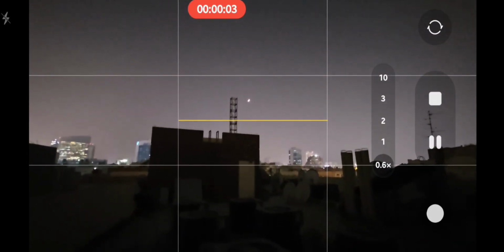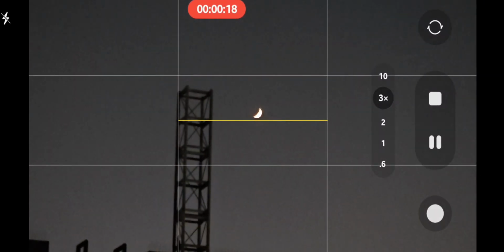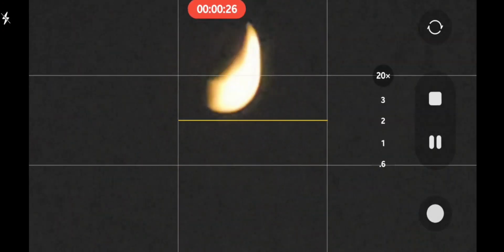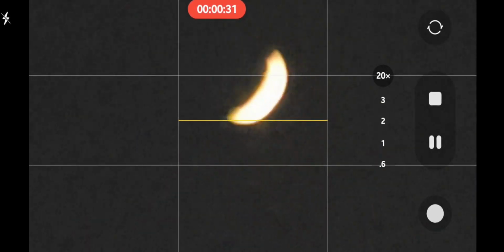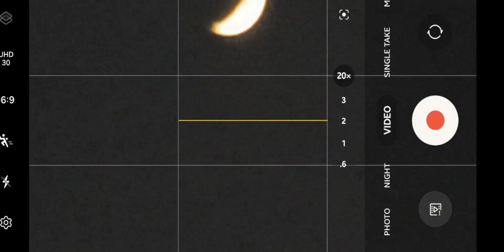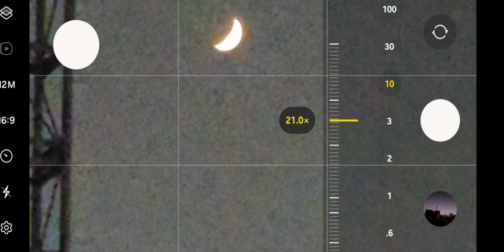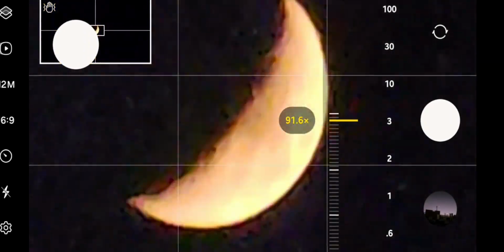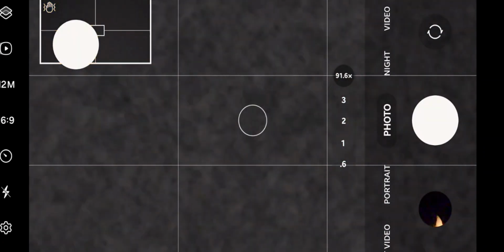Chandrayaan 3 Captured in Stunning Detail using Samsung Galaxy S23 Ultra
In this video, we bring you an extraordinary visual experience as we capture the remarkable Chandrayaan 3 mission using the cutting-edge Samsung Galaxy S23 Ultra smartphone. Witness the moon's beauty and Chandrayaan 3's journey like never before, thanks to the incredible camera capabilities of this device.

Don't miss this one-of-a-kind exploration of the cosmos through the lens of modern technology. Join us for a journey to the moon and back, all in the palm of your hand.